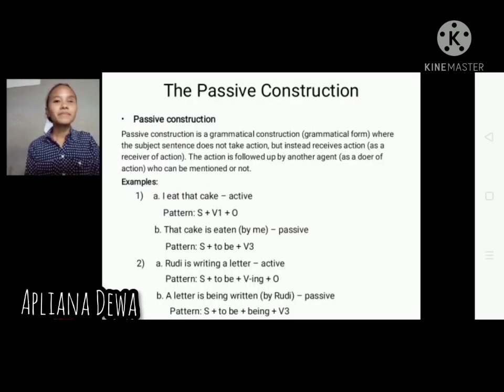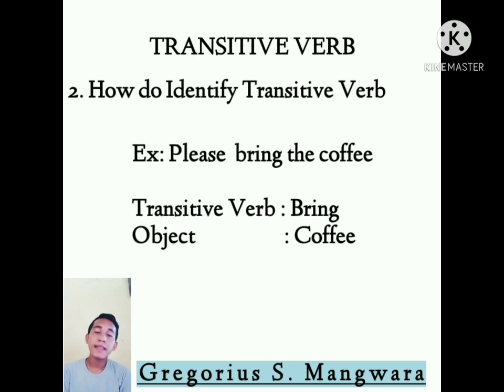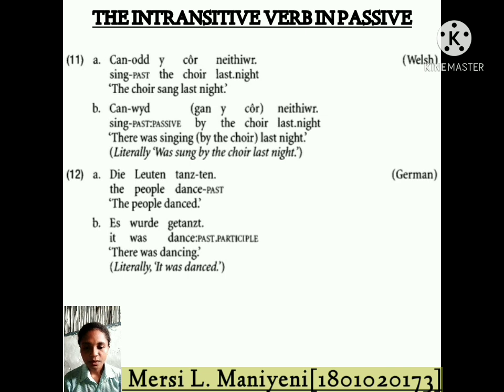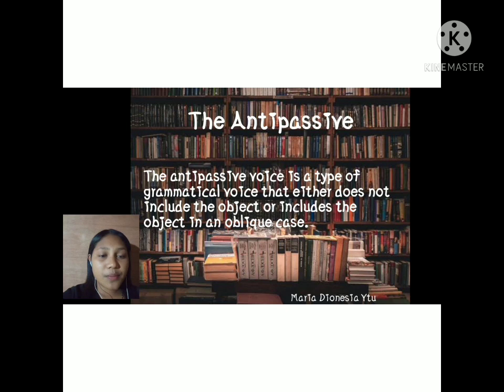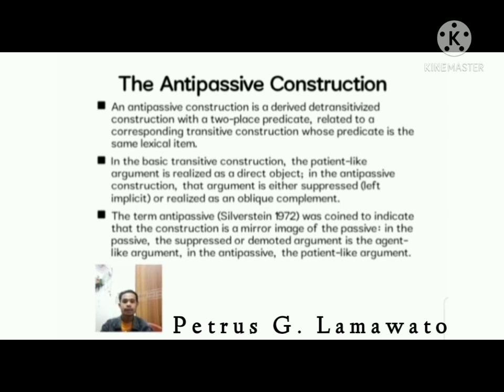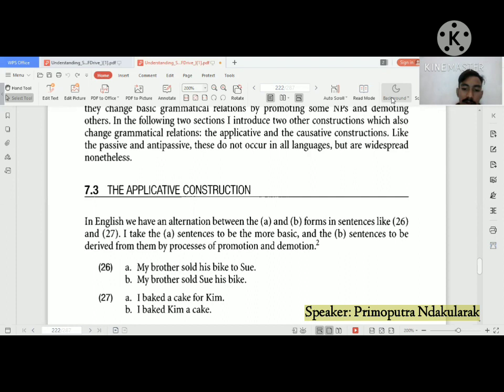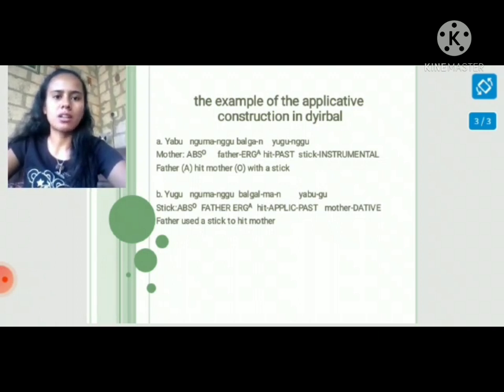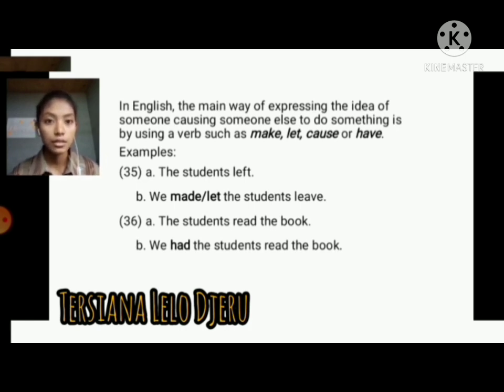syntax project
video ini medupakan presentasi dari kel.6 kelas B prodi Bahasa Inggris, Undana